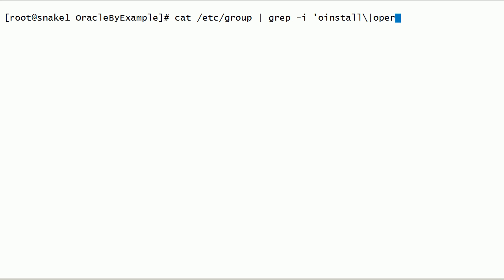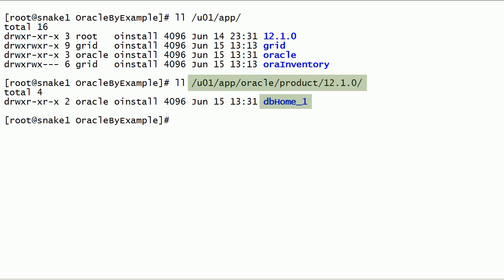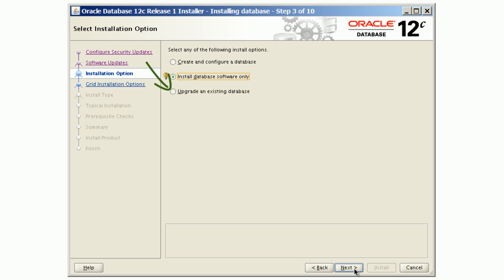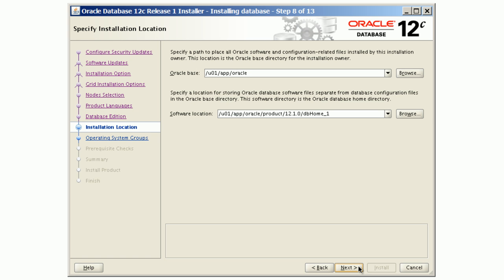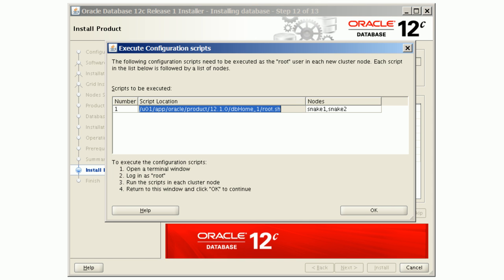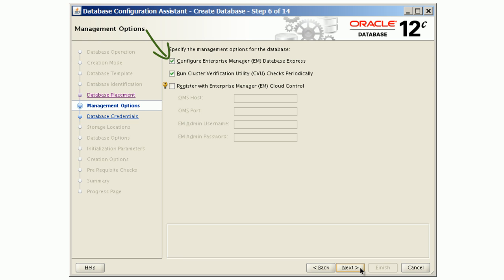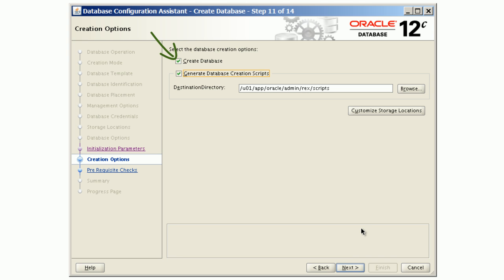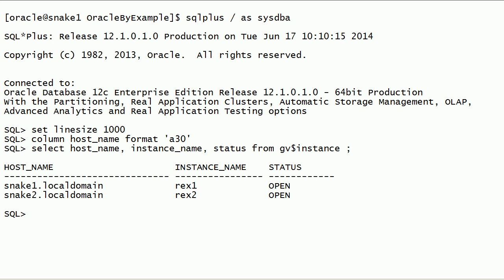Oracle 12c R1 ASM RDBMS Installation & Create RAC DB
Install Oracle RDBMS Software [6:14]
Create Database using DBCA [17:35]

This video was recorded in June 2014.